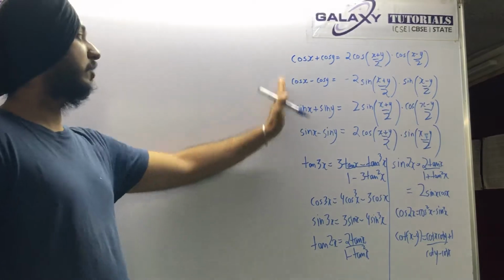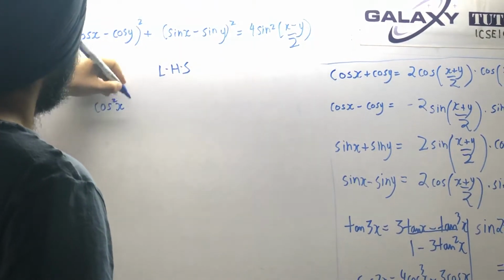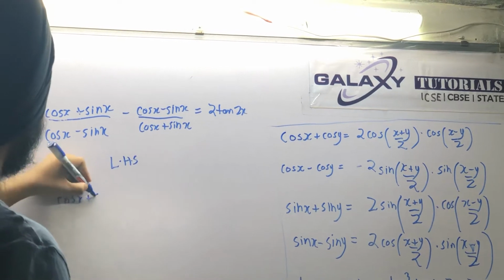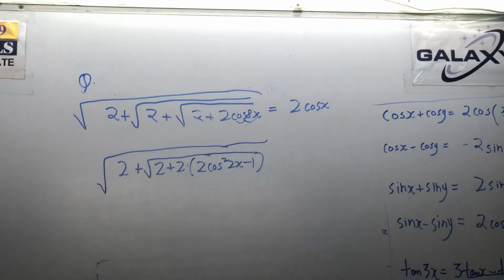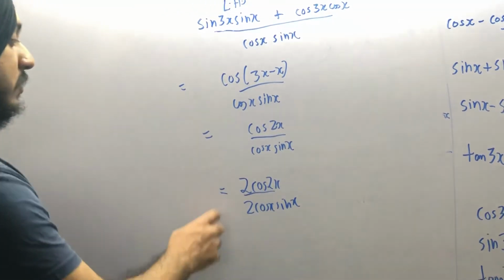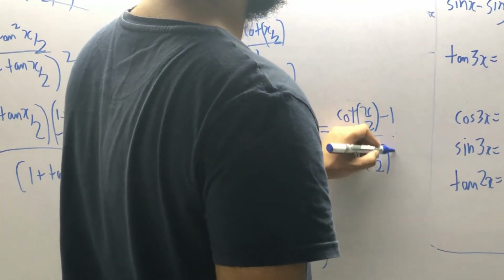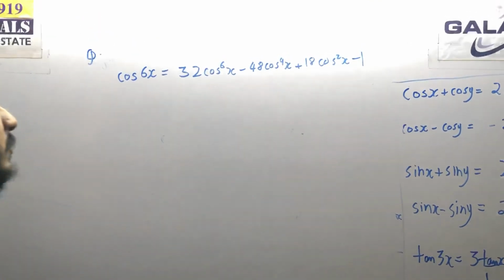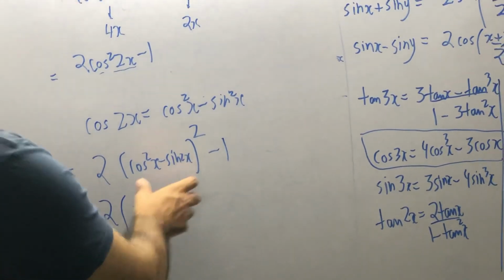Trigonometry MATHS XI Lecture-11A